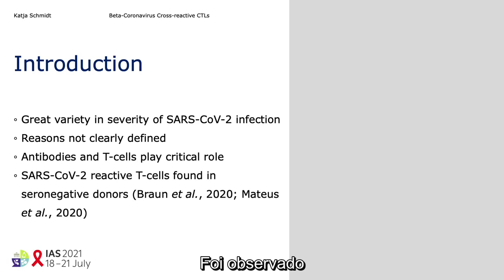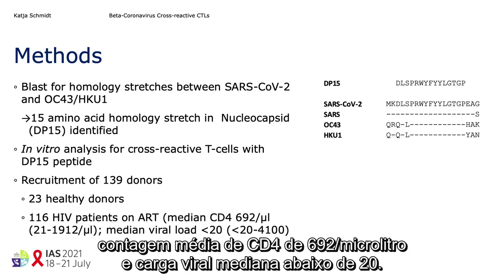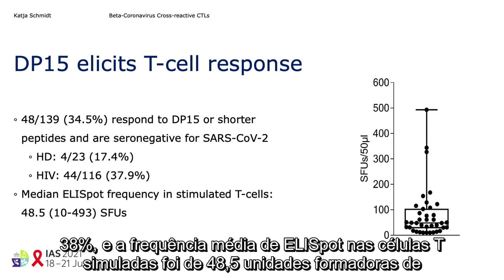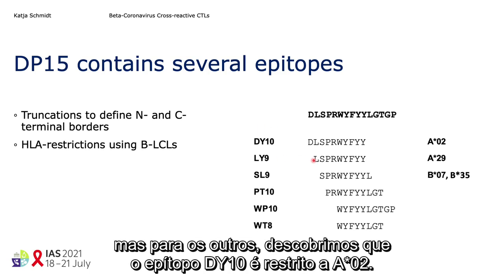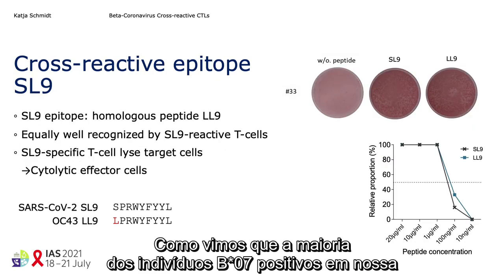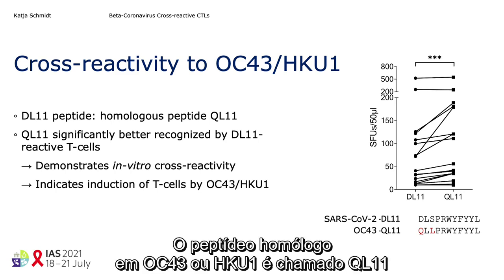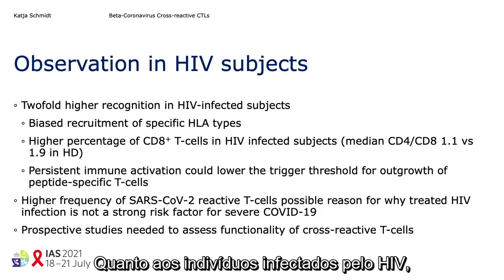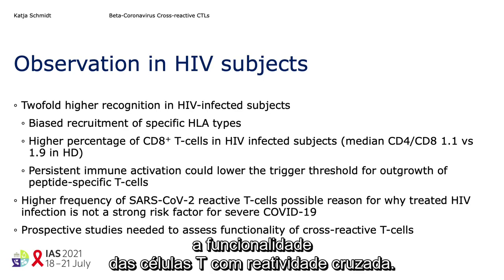Soronegativos para SARS-CoV-2 visam epítopos de CTL ...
Apresentação na IAS 2021, a 11ª Conferência da IAS sobre Ciência do HIV.